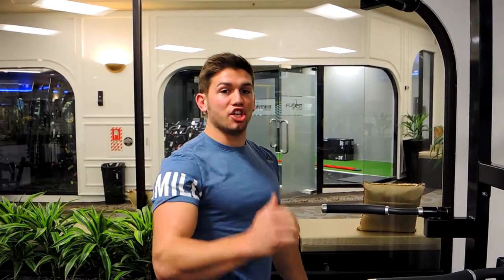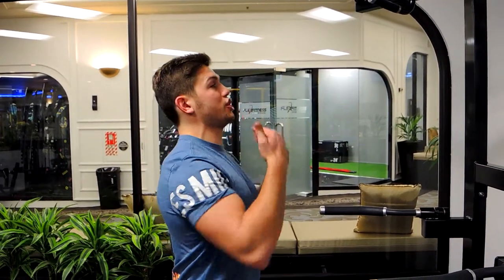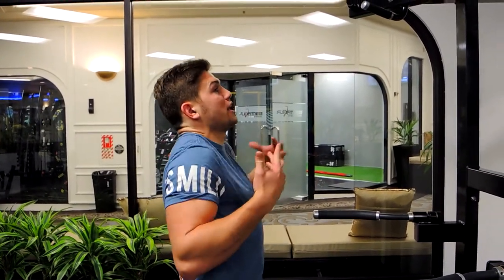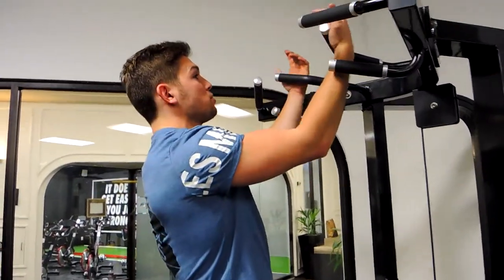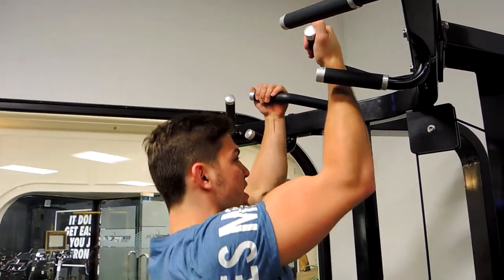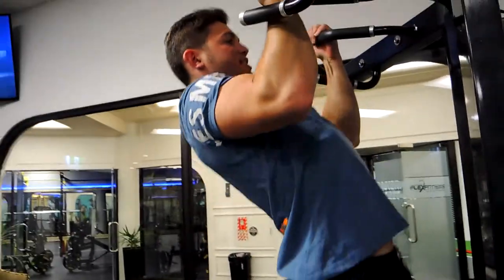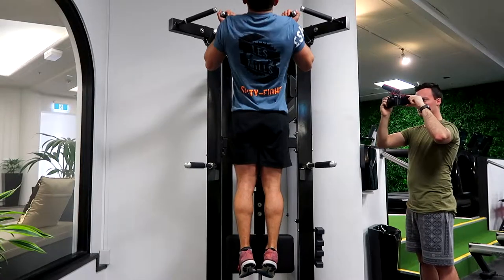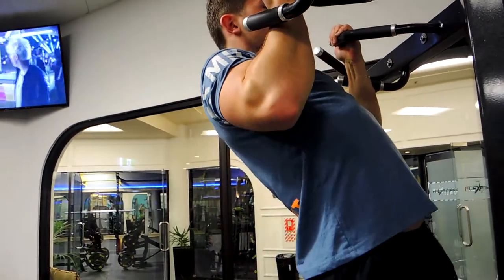Underhand Chin Ups